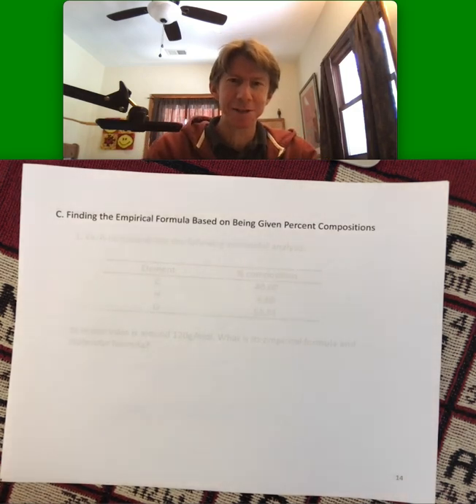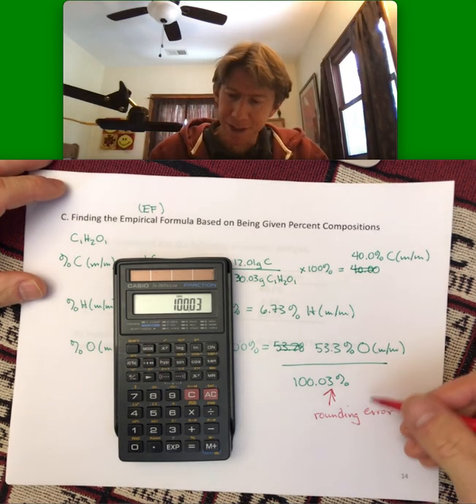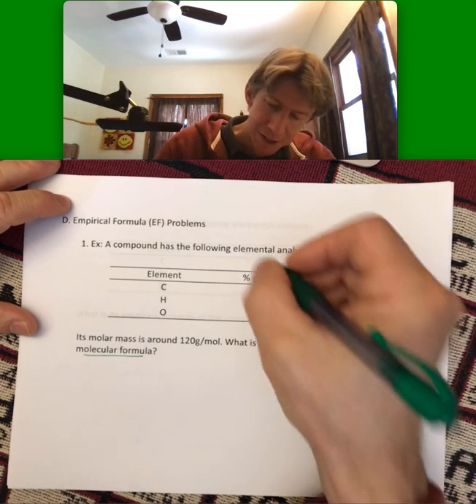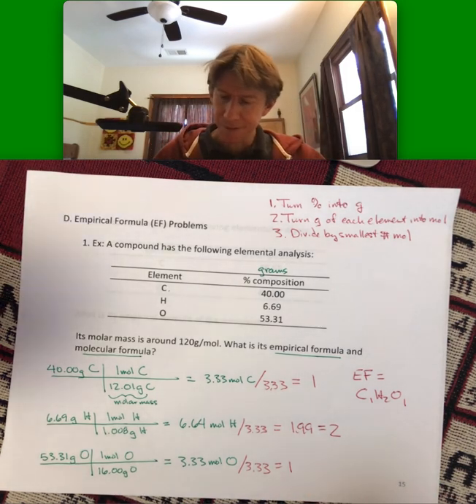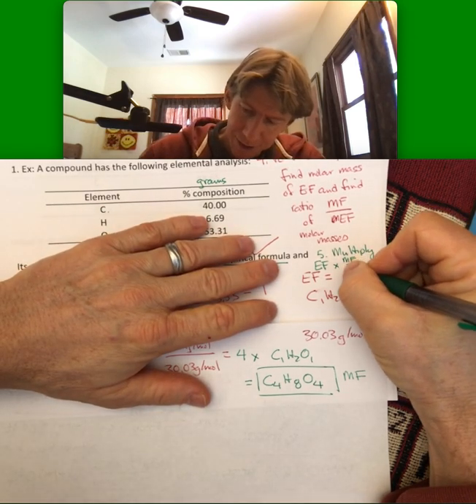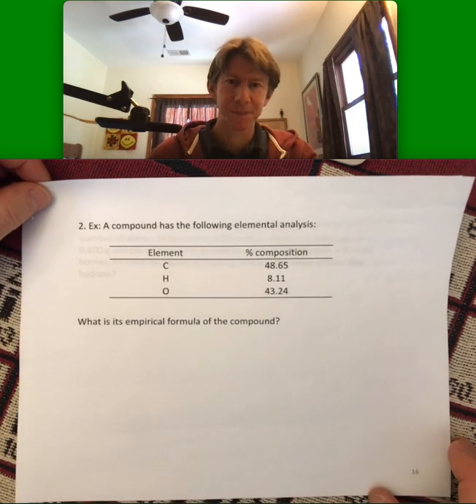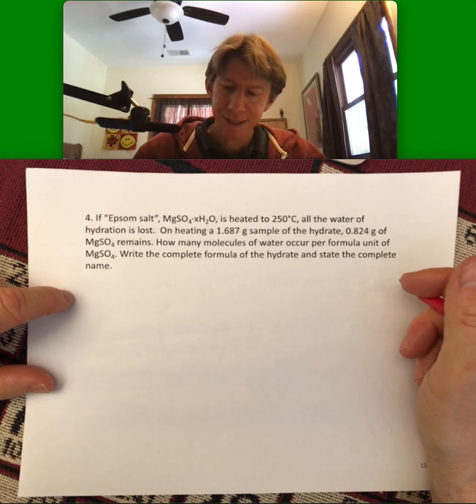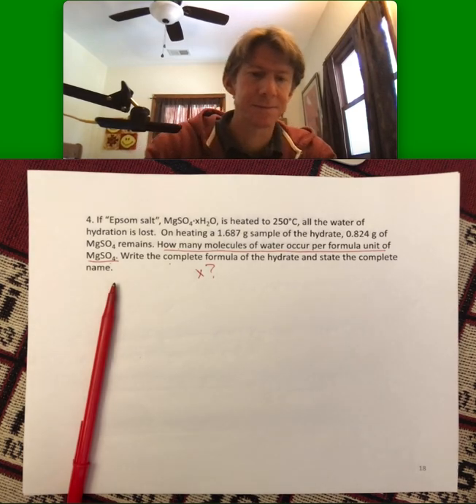300 LO6 Video 6 p 14 18 Empirical Formula Problems